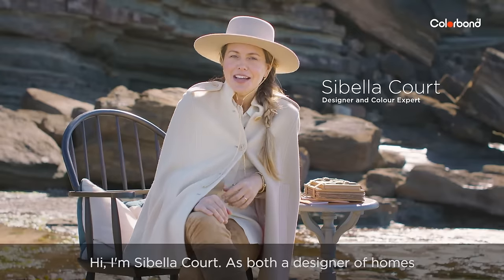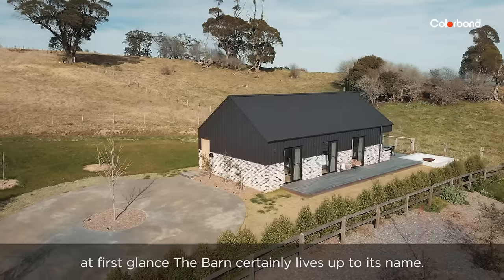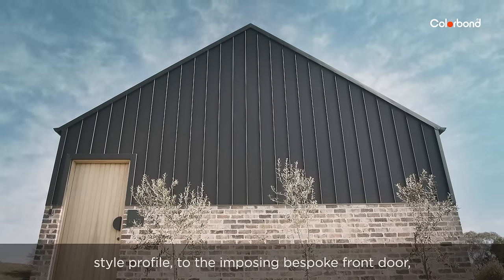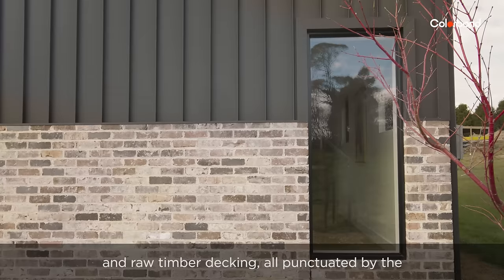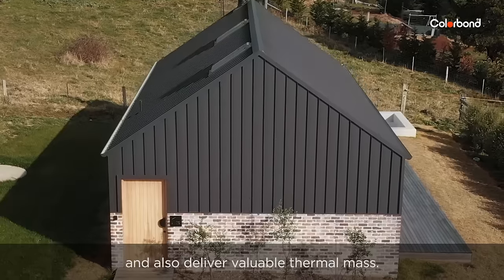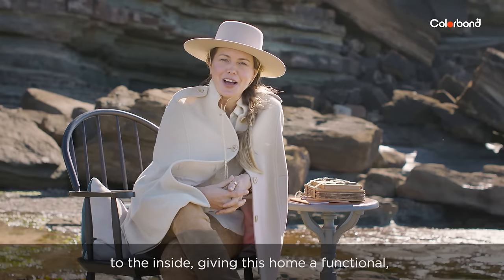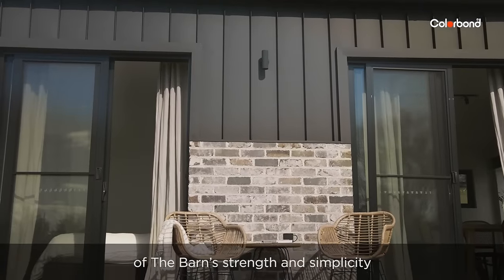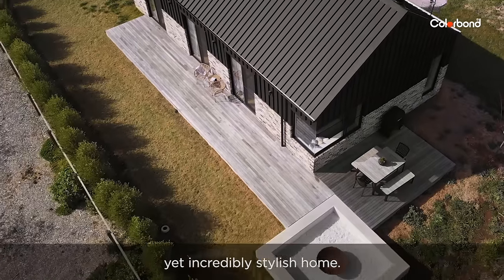Inspired series - The Barn (2mins)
Inspired Series - Episode 1

We’re really pleased to launch the first of our ‘Inspired’ series of videos with designer, author and stylist Sibella Court. This episode was filmed in the Southern Highlands in NSW and features ‘The Barn’, created by the amazing team at Solishaus Building Design.

With roofing and walling in COLORBOND® steel, Monument® Matt in Stratco Hiland Tray profile, this building exemplifies strength, beauty, and harmony with the Australian landscape, skillfully mixing textures and materials that connect seamlessly from the outside, in.